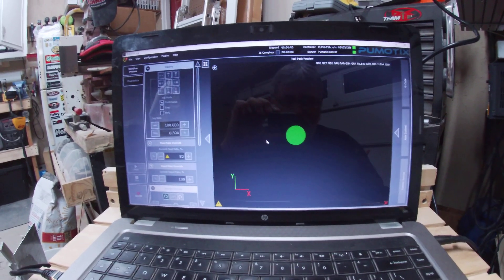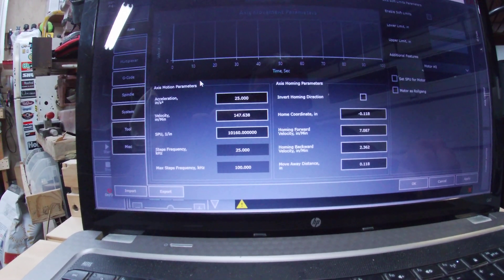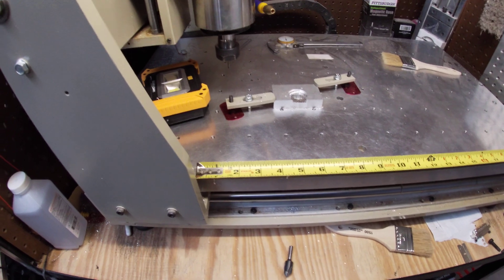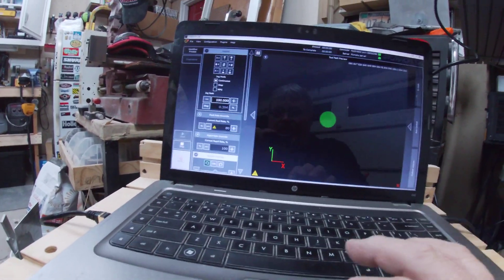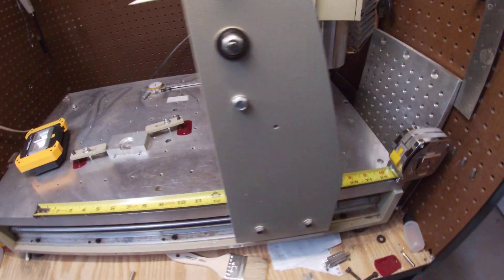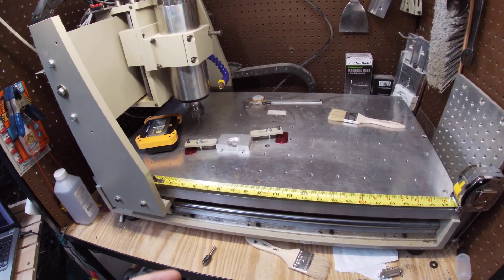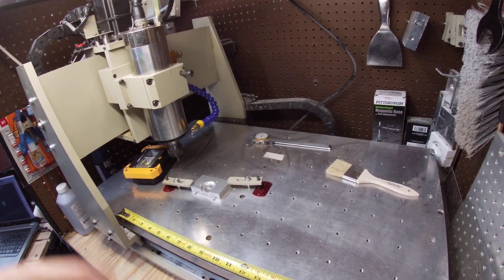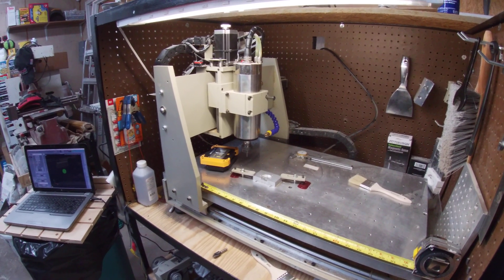The FASTEST 6040 CNC Machine around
Thanks to the new software Pumotix, and the recommended settings from Vince at E Dealers direct, I now have the fastest China 6040 Machine on the internet. After changing some settings recommended by Vince, This machine will rapid at incredible speeds now!

Mach settings were Velocity 3750 / Accel 500 / Rapids 165 IPM

Went to config and boosted the Kernal frequency to each one with no speed increase at all

Went to CONFIG then HOMING/LIMITS and set the far right setting to 100% with no increase in speed at all.

Now on to the gantry upgrade!